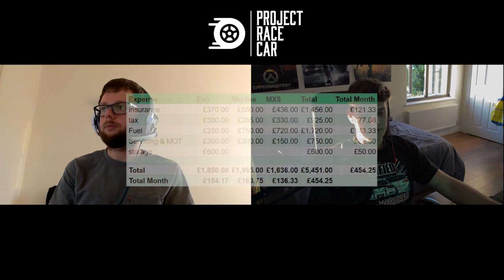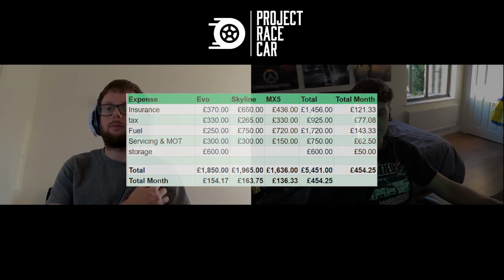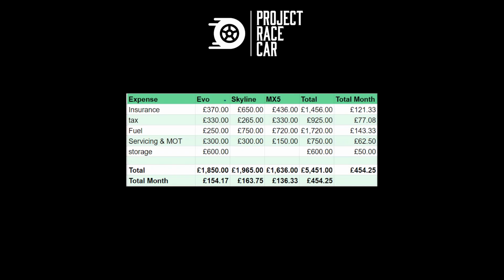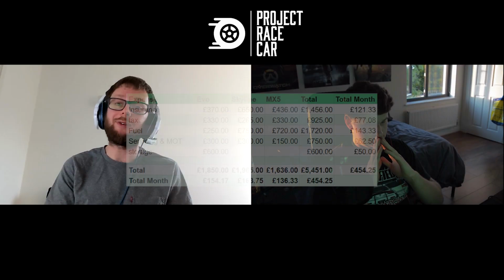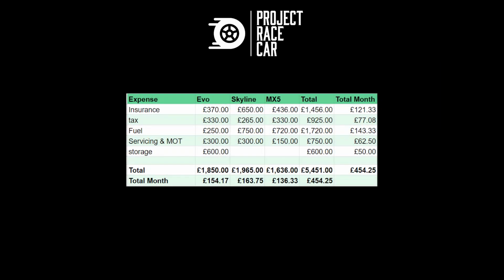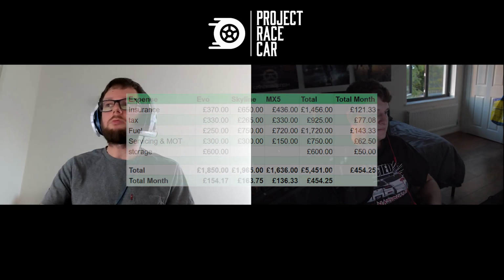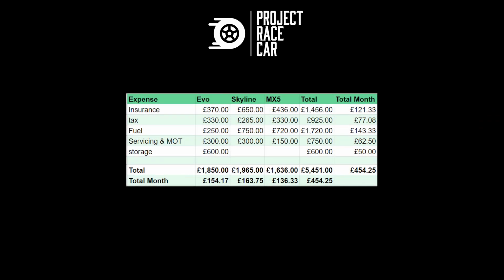Evo & Skyline Running Costs Break Down! How Much Does It Really Cost? | Lockdown Sessions ep. 1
In this video we go through the associated costs with running a JDM car, specifically our Mitsubishi Evo 8, Evo 5 and Nissan Skyline R34. This includes servicing, tax, insurance, fuel economy etc.

Win a ride in our R34!